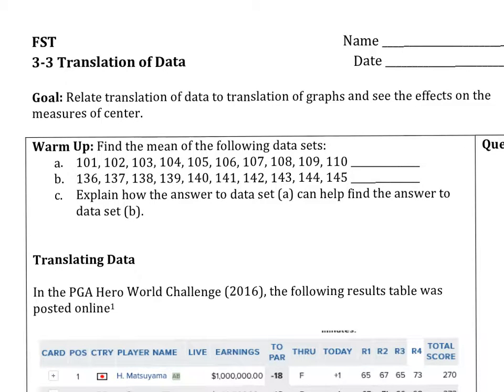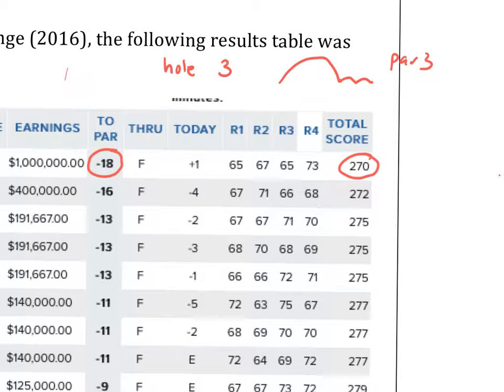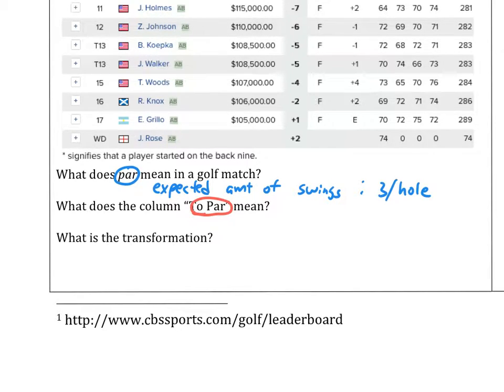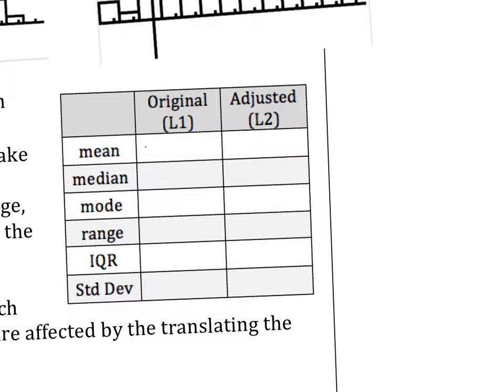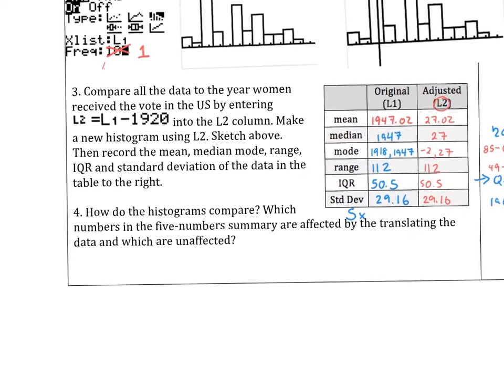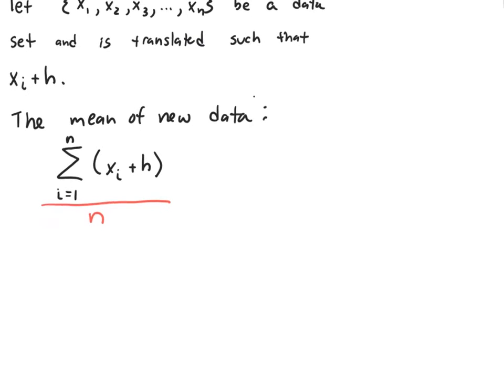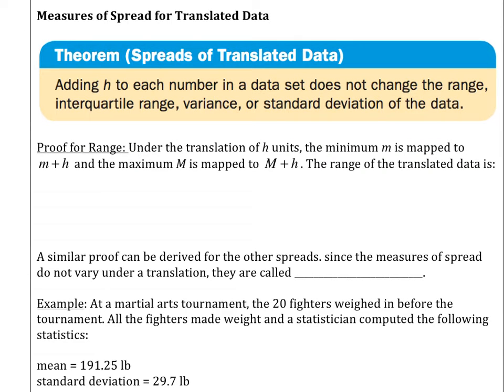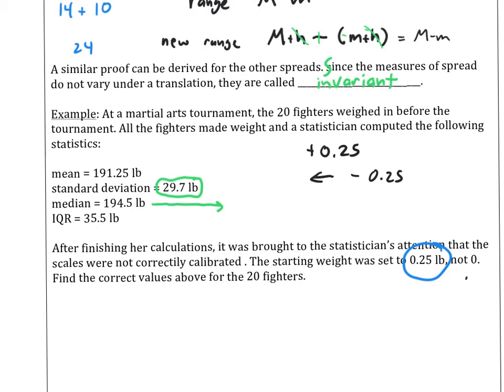FST 3-3 Translation of Data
This lesson builds on the ideas from the previous lesson regarding translation. However, in this we will focus on the affects on mean, median, mode, IQR, range, variance and standard deviation.